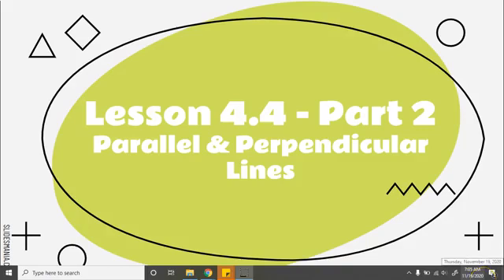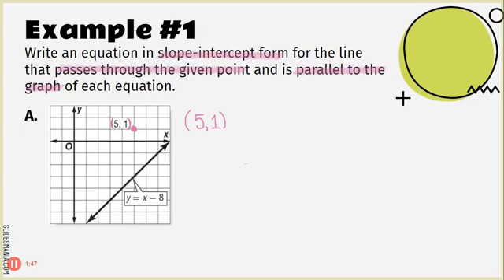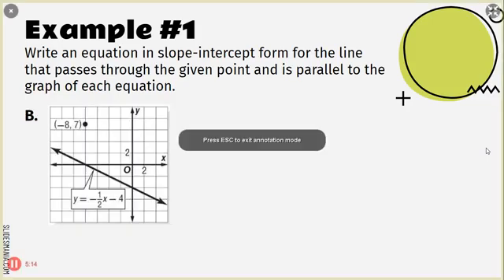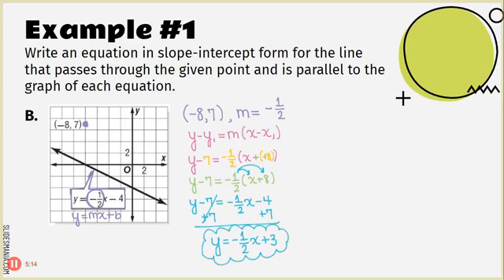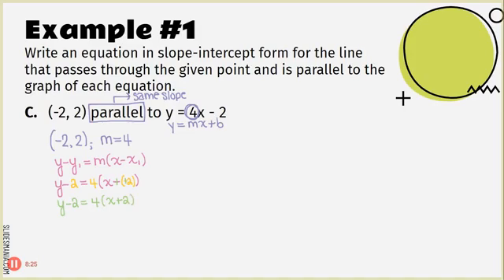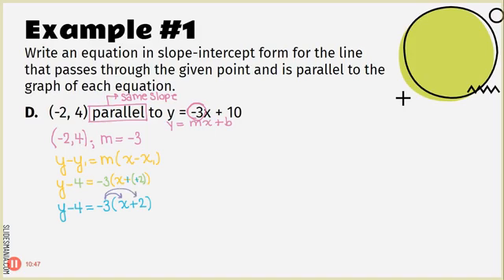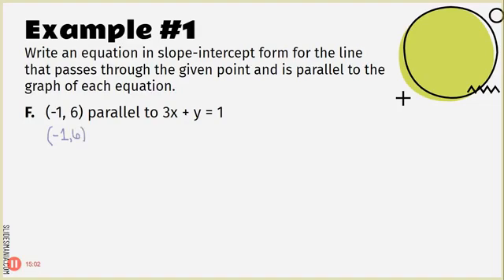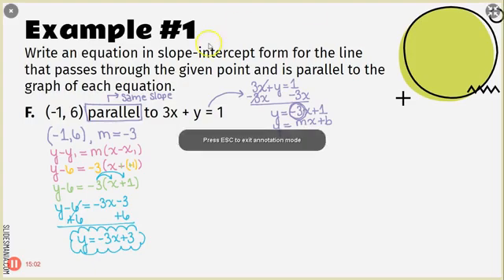Lesson 4.4 Part 2 - Writing Equations of Parallel Lines